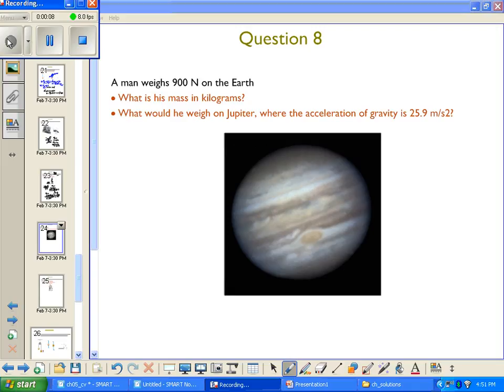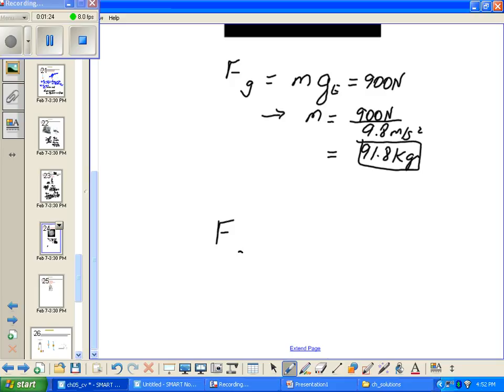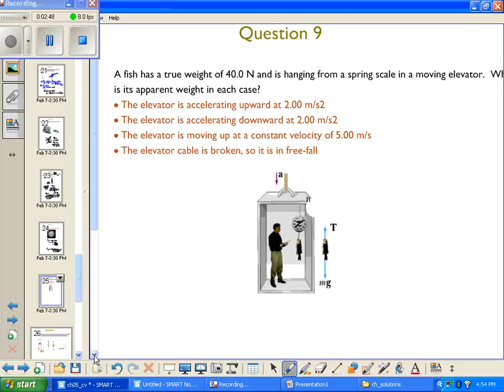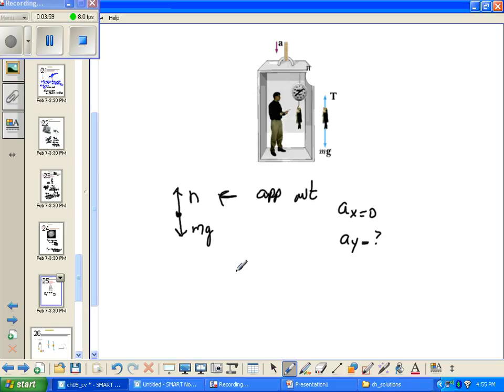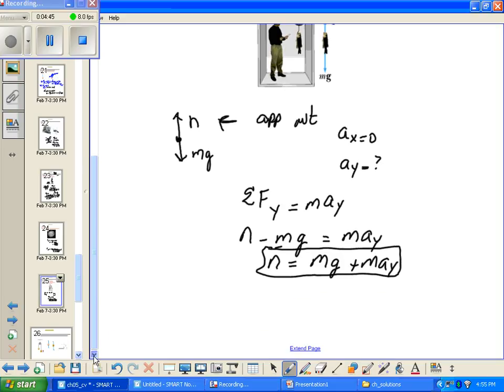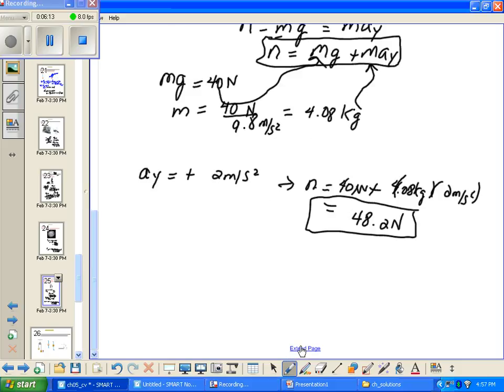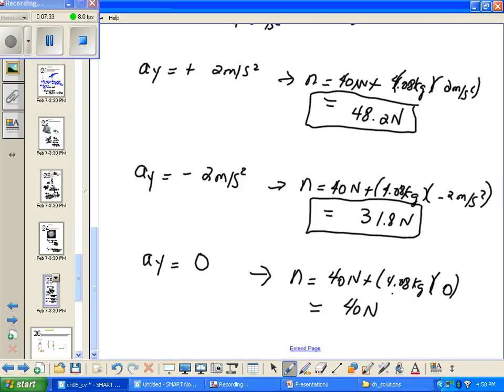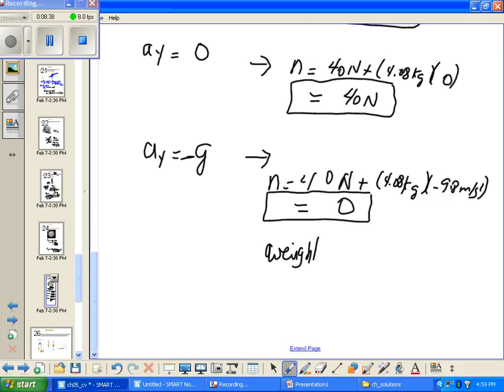Video Lecture Problems - Ch. 5-2